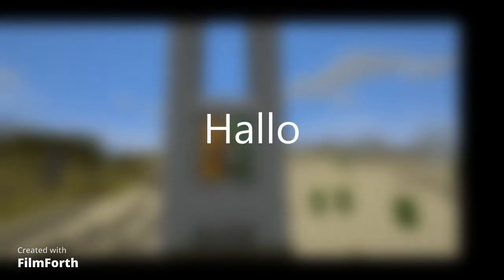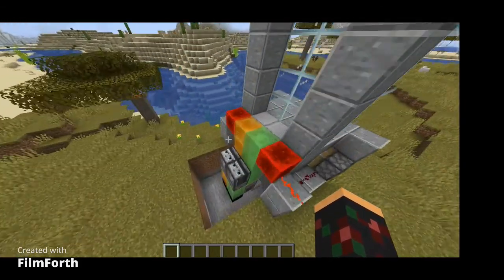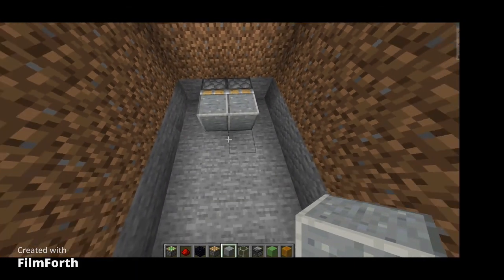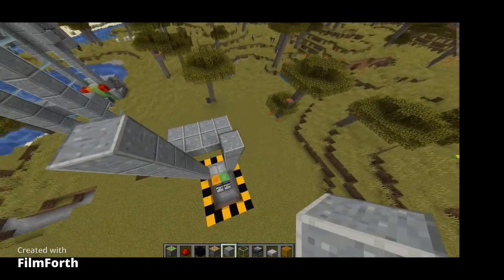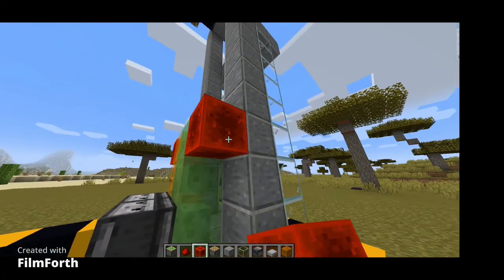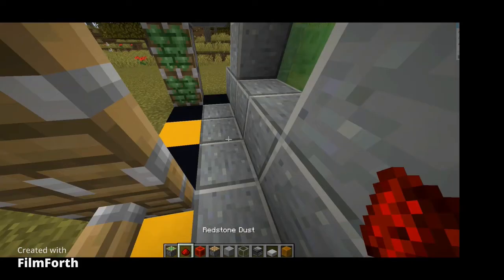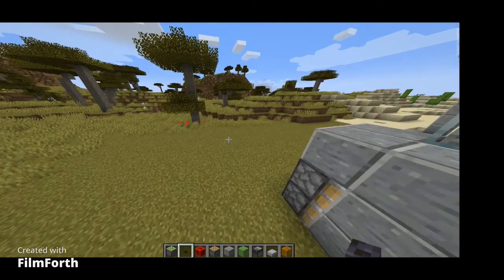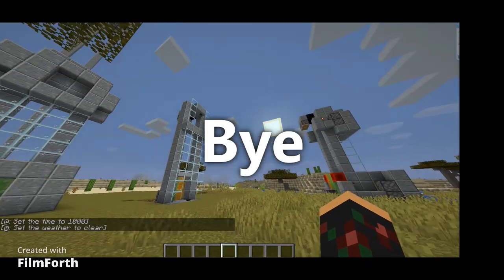how to make a big elevator and a elevator door simple and easy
how to make a big elevator and a elevator door in minecraft